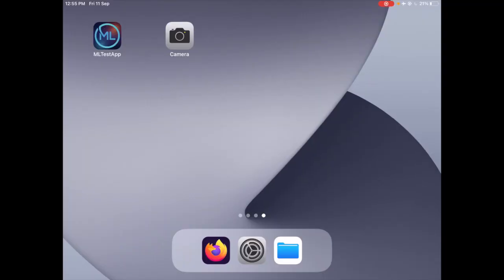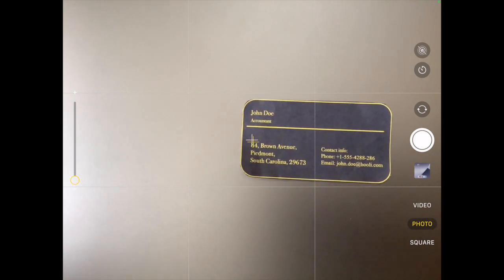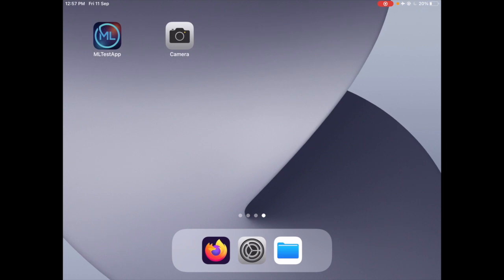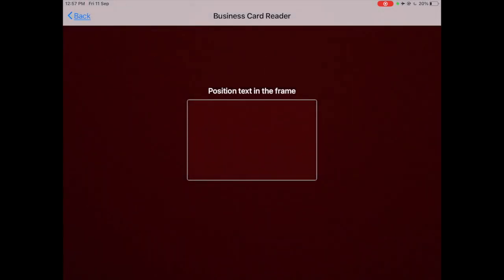SAP CodeTalk - Optical Character Recognition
In this SAP CodeTalk Ian Thain from SAP Global Developer & Community Relations, speak to Tanuj Joshi. Tanuj is a Developer working on the SAP Cloud Platform SDK for iOS specifically on the SAPML framework which offers OCR (Optical Character Recognition) functionality. This makes it easier to adopt OCR into existing iOS Apps.